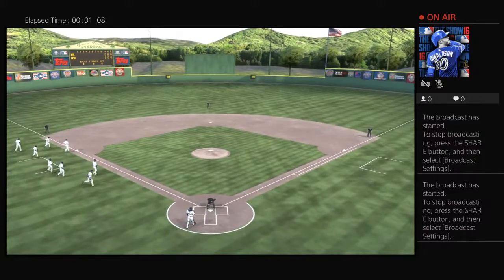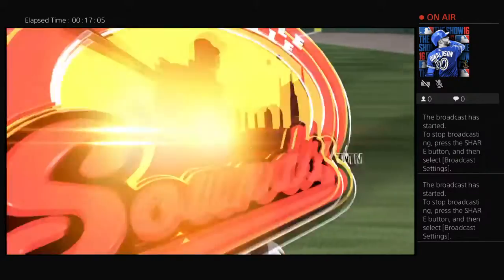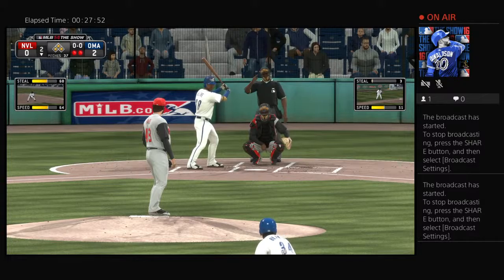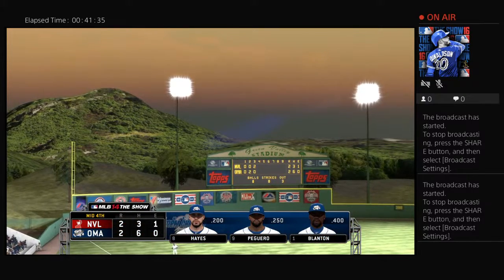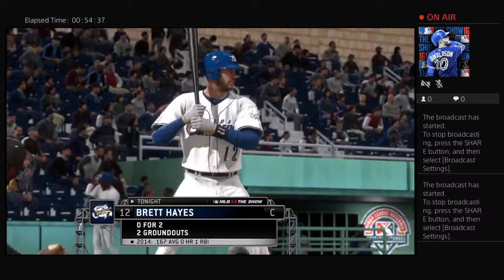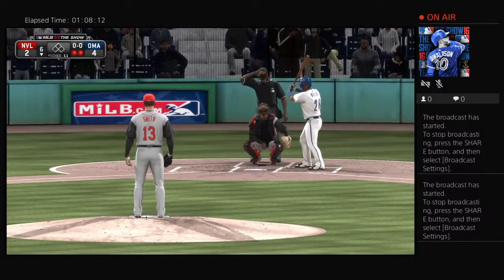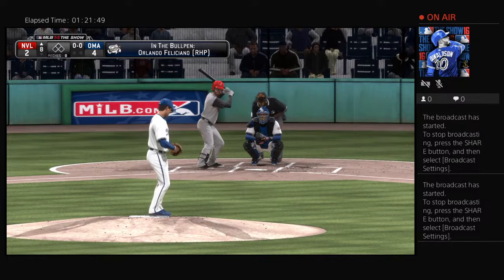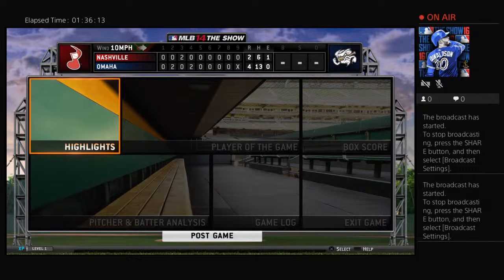Game 10 2014 Pacific Coast League season: Sounds @ Storm Chasers April 4, 2014